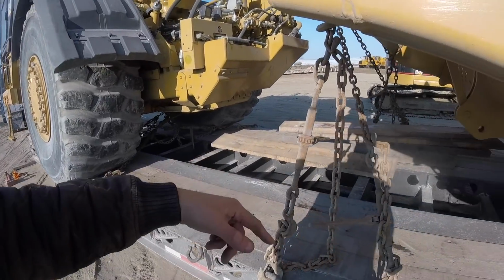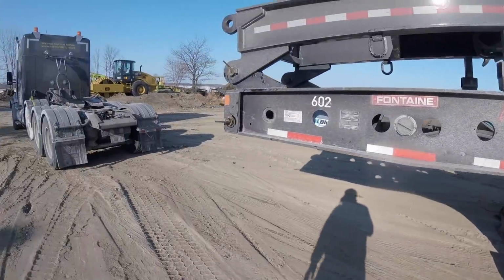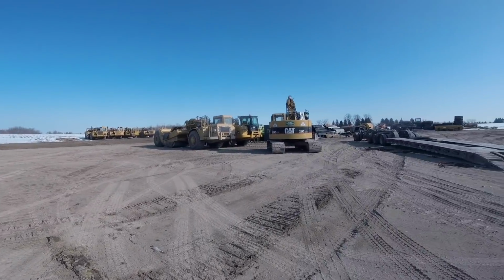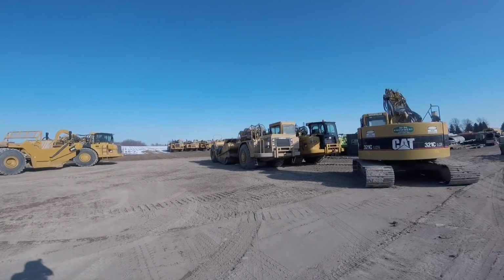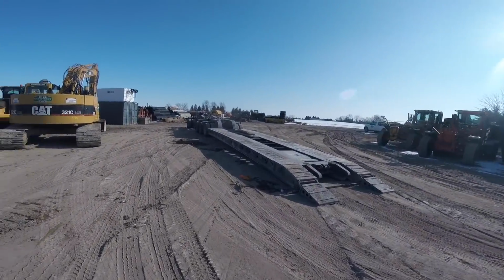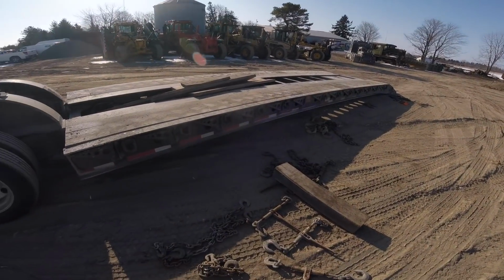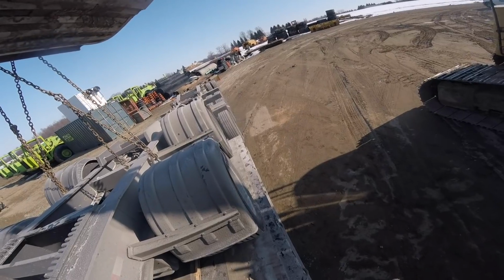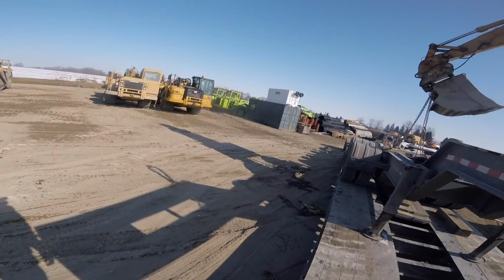CATERPILLAR 621 'H' SCRAPER -- Delivery in London, Canada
Canadian machinery & heavy equipment mover -- up to 10 axles -- Up to 125,000 LB -- USA/Canada -- No cabotage in USA